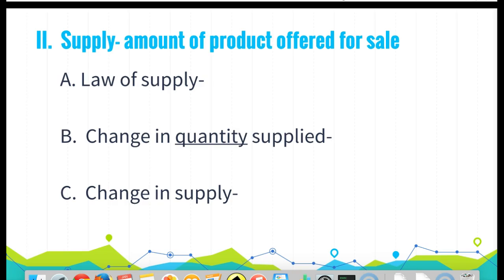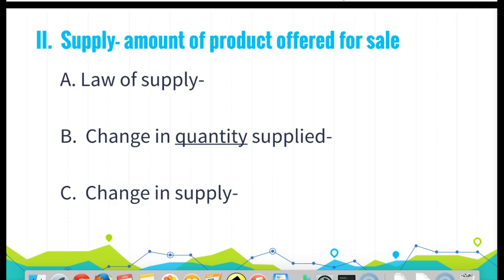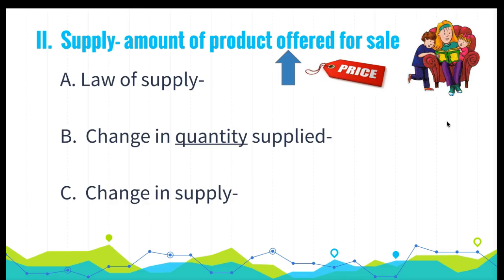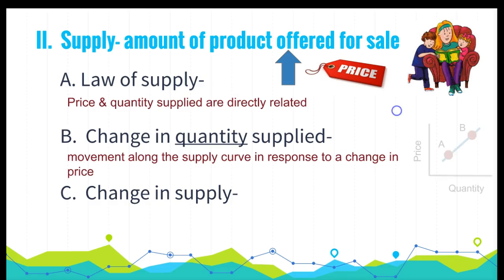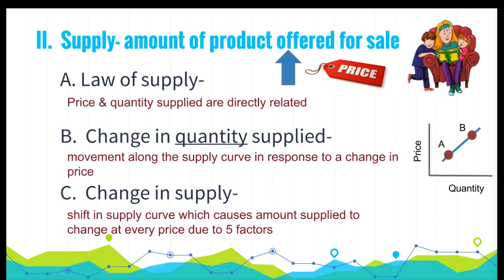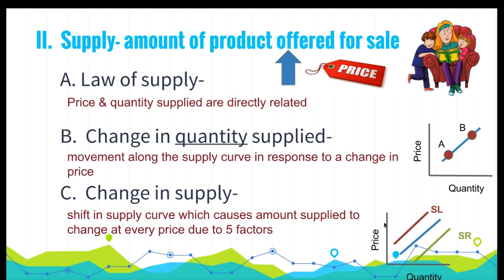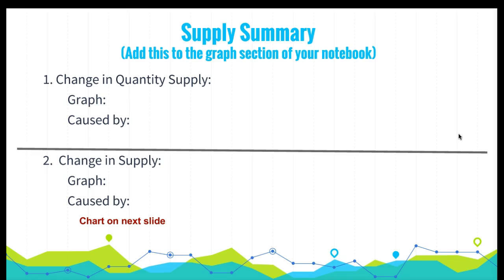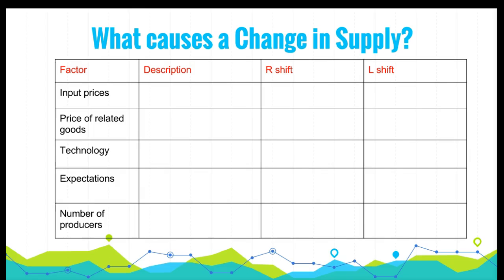Module 6 Notes Part 1: Supply